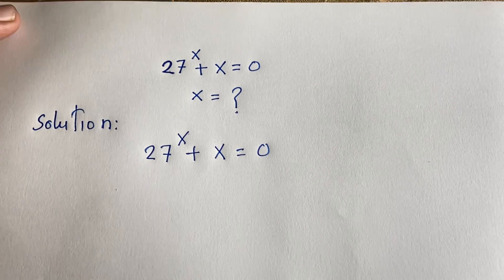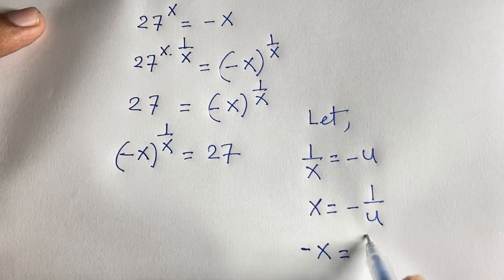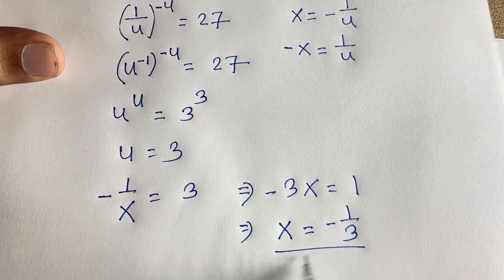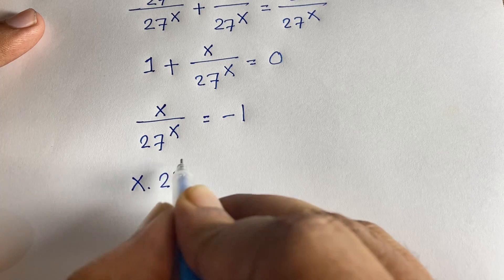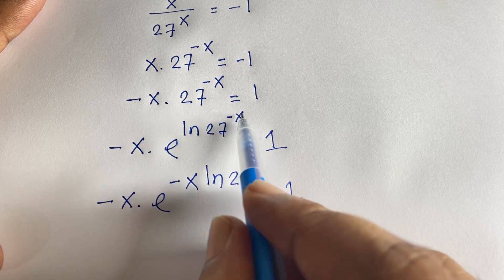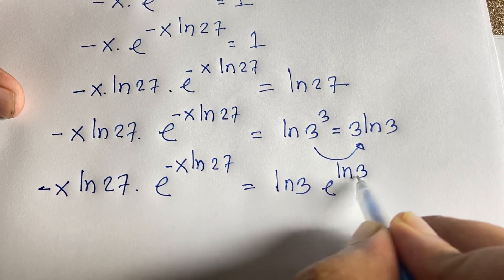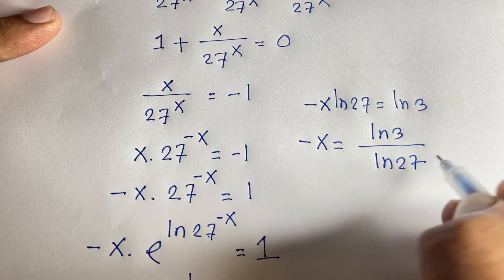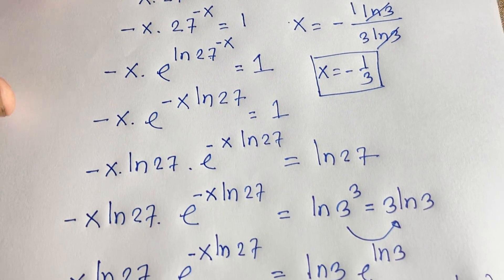27^X +X=0 || X=? Preparation For Competitive Maths Exams. Maths Simplifying.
a wonderful maths problems solve. its a exponential equation. Use Lambert W functions.